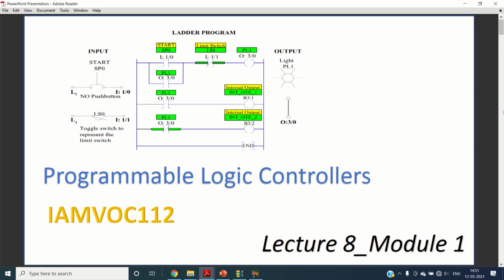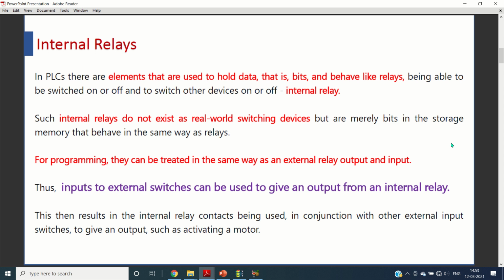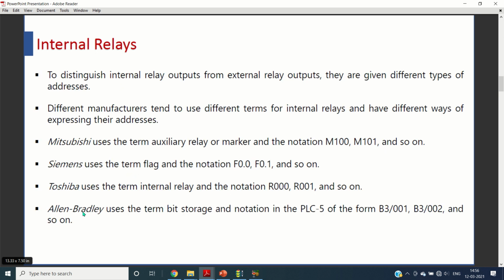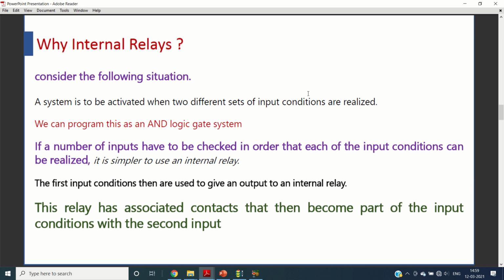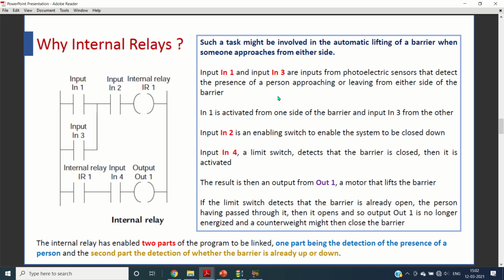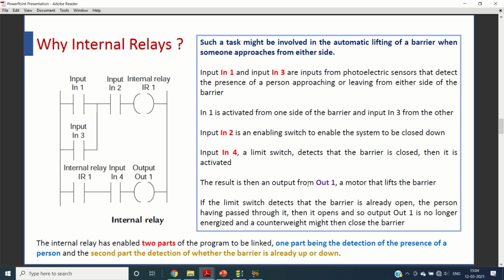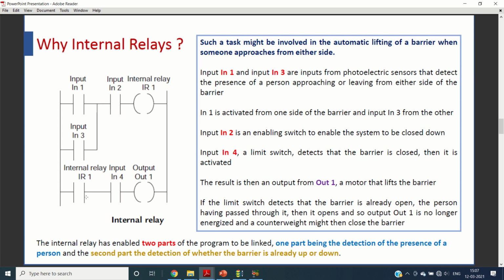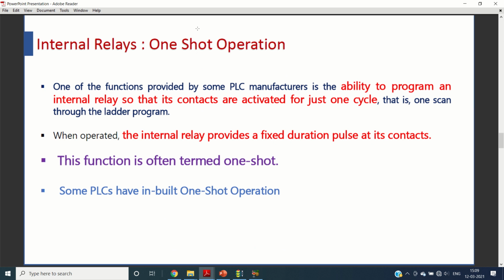PLC_MVOC_NEP_LECTURE 20